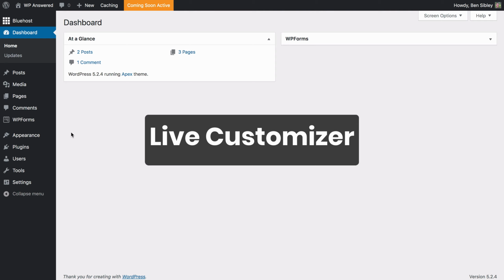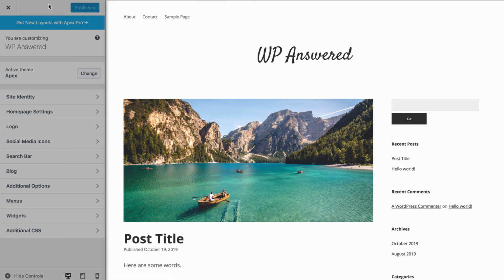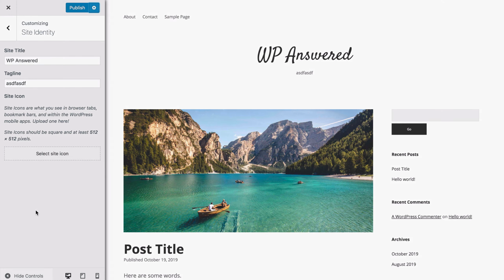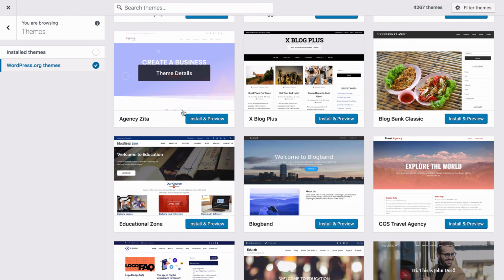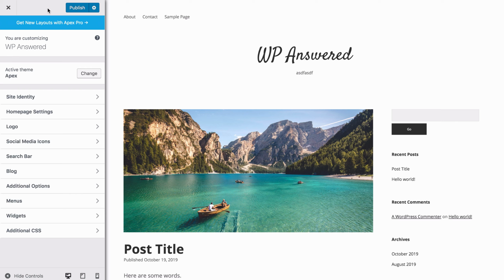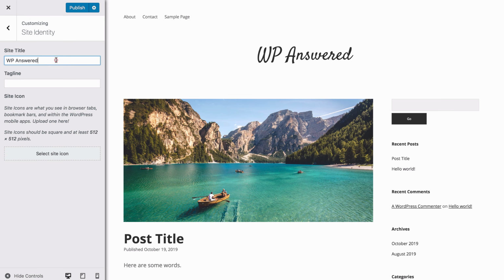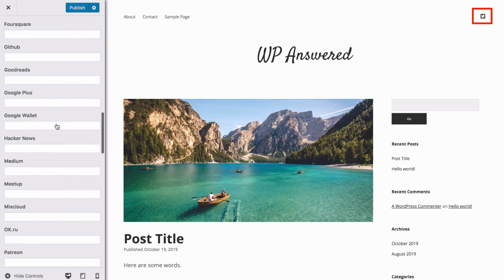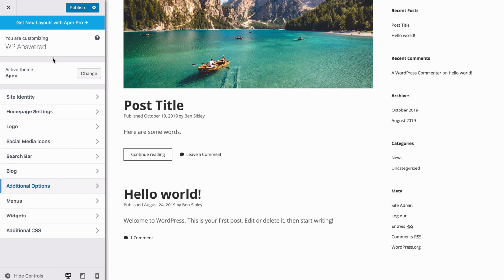Customize with the Live Customizer | How to Make Your First Website with WordPress (Part 14/17)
The Live Customizer is the main tool you'll use to customize your site's appearance, and you'll learn all about it in this video.

WordPress themes used to add customization menus within the admin dashboard, but modern themes place their settings into WordPress' Live Customizer. The Live Customizer allows you to preview your changes as you make them, see how they look on mobile devices, and even save your customizations as a draft to publish later.

This video will give you a quick look at what you can do with the Customizer, so you'll know how to use it to customize your site regardless of what theme you choose.